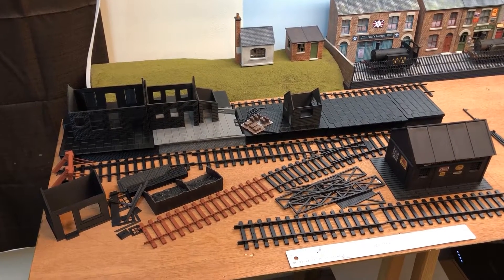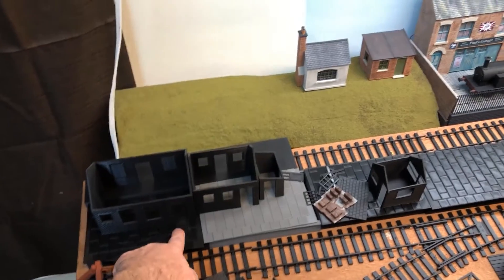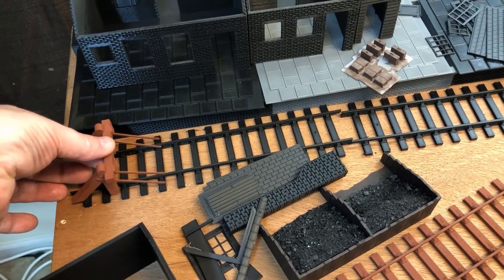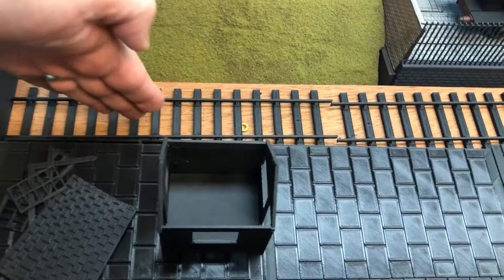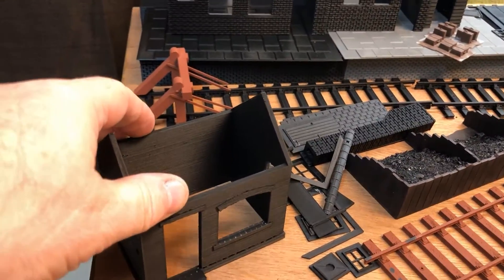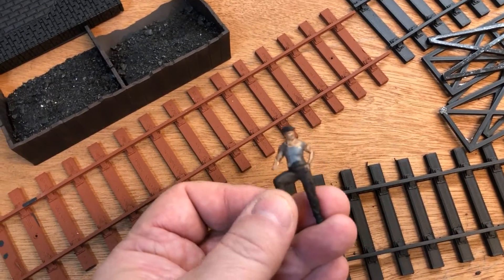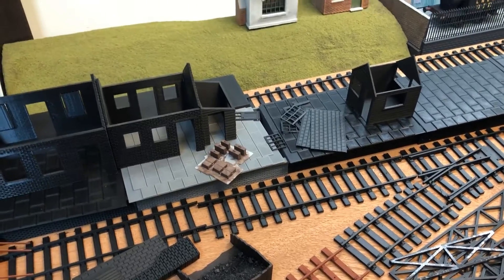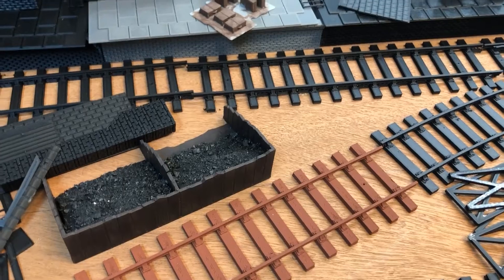3D Printed Micro railway layout Part 1 The World's First Fully 3D Printed Micro Railway Layout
3D Printed Micro railway layout Part 1   The World's First Fully 3D Printed Micro Railway Layout

Here is my 2nd video but this time I am designing and building a highly detailed  to exact scale O gauge micro layout. Join me as I introduce you to this build. I will be posting videos as I progress through the building of this highly detailed micro layout so be on the lookout for regular videos.